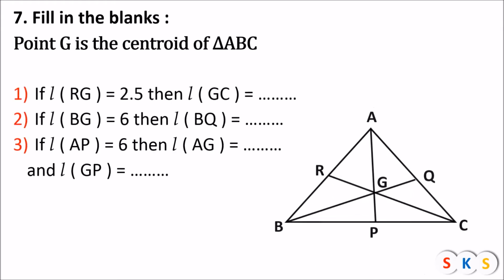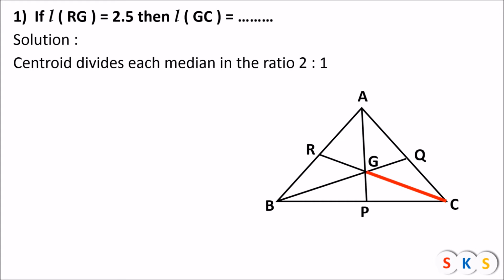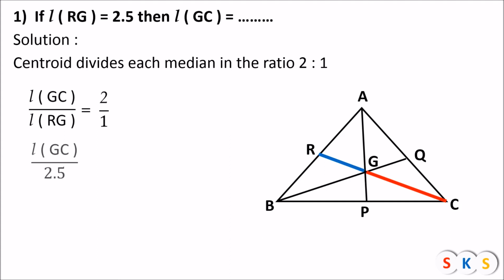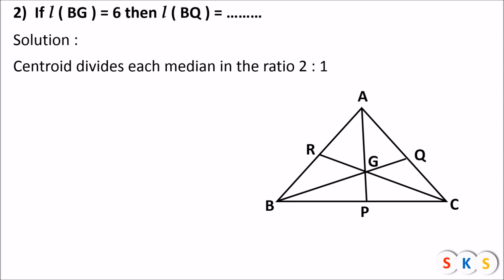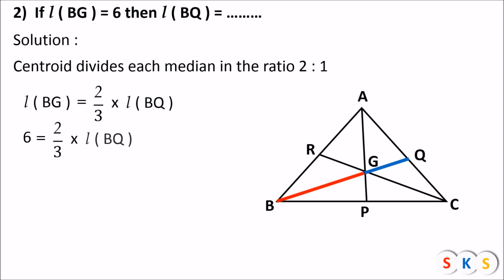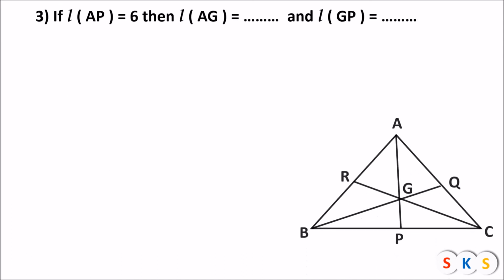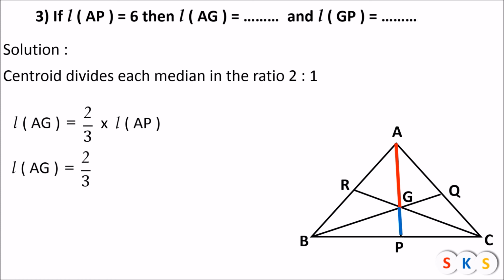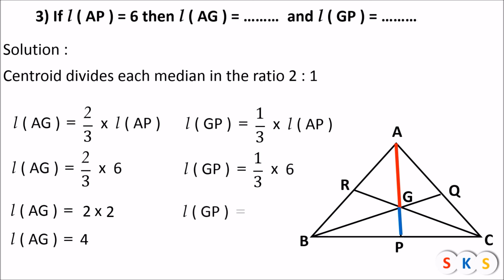Altitudes and medians of triangles std 8 I practice set 4.1 Question 7 I Class 8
In this video you can learn sums from practice set 4.1